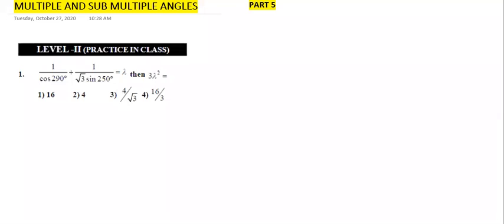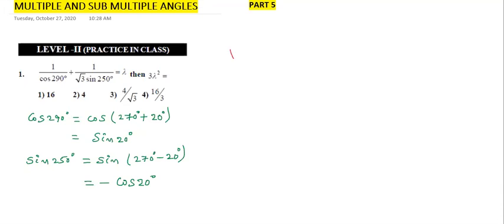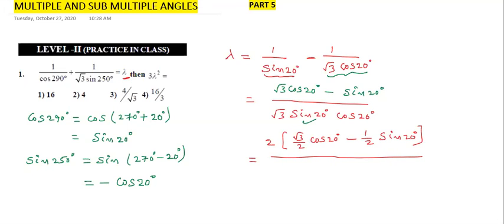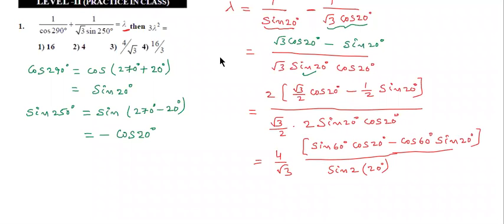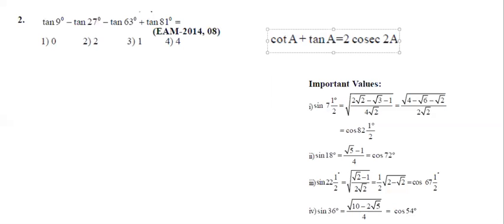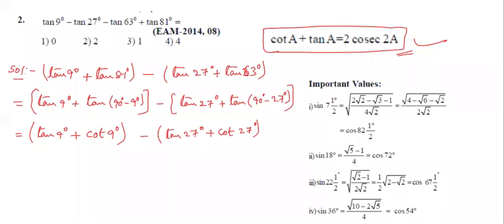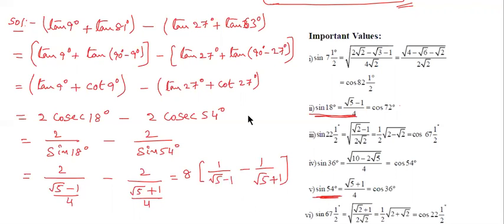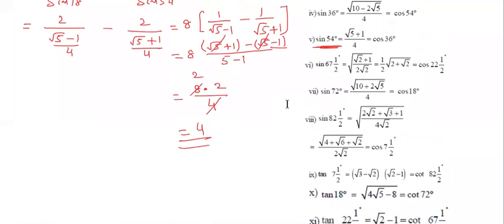Multiple and sub multiple angles part 5//Shortcut method//Advanced, mains, eamcet //CR MATHS CLASS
Multiple and sub multiple angles  part 5//Shortcut method to solve problems //CR MATHS CLASS
Advanced, mains, eamcet, bitsat and other competitive exams